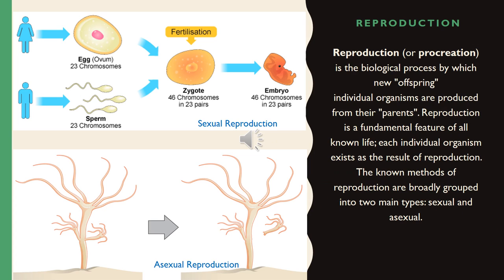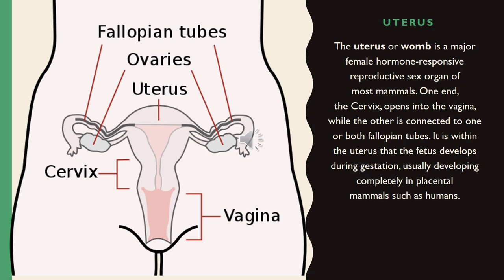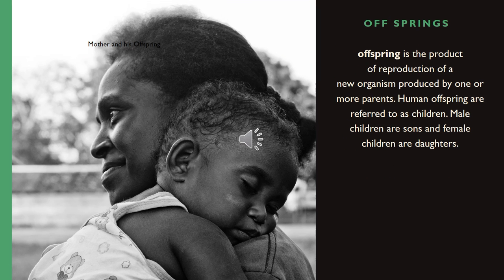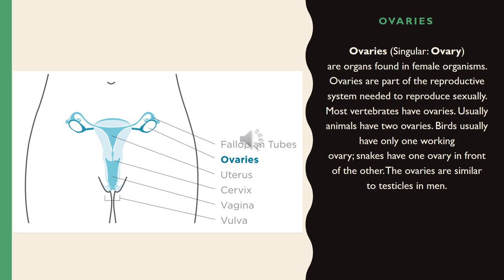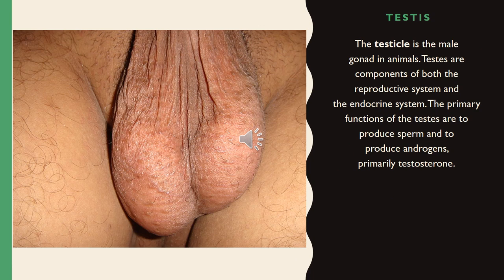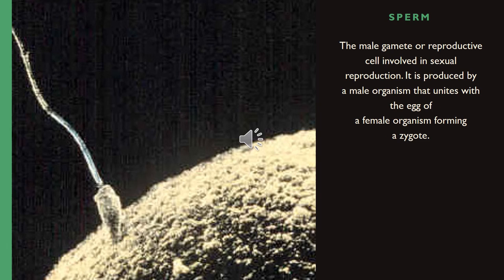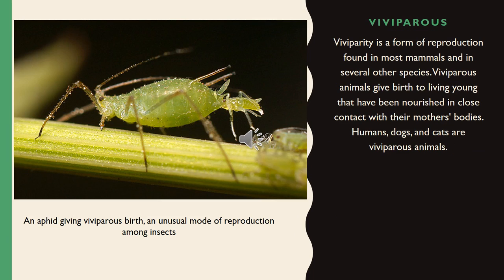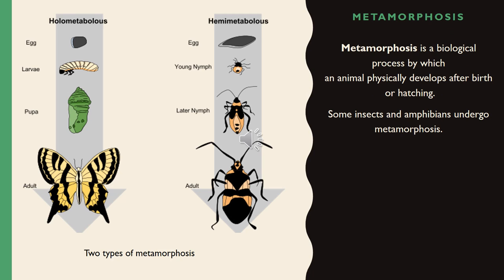REPRODUCTION IN ANIMALS: KEY WORDS